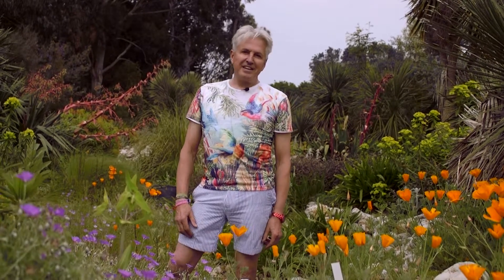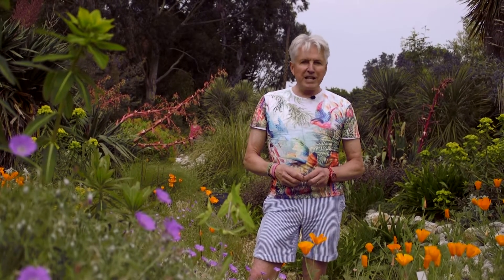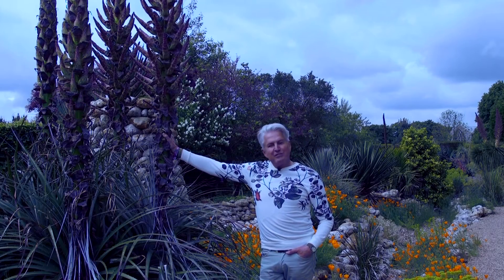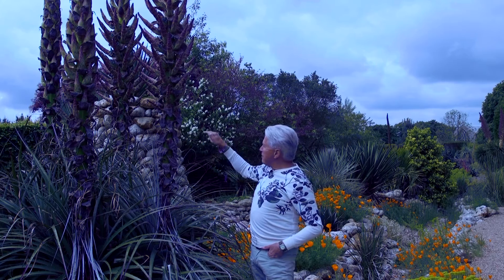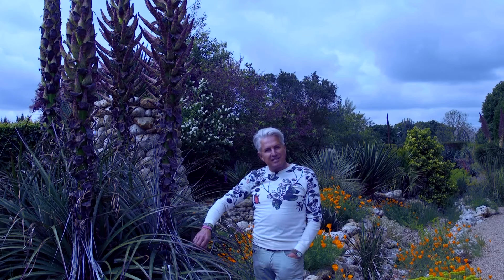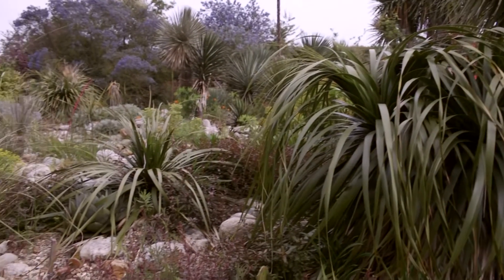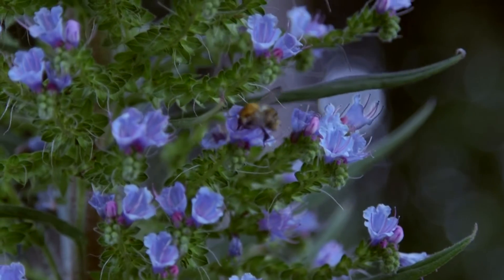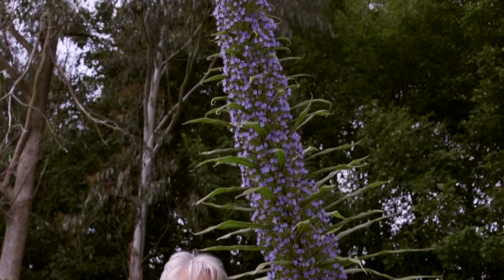Get Gardening: Desert plants (Drought-tolerant inspiration!)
Alan Gray rejoices in a summer of bountiful blooms in East Ruston Old Vicarage's Desert Wash.